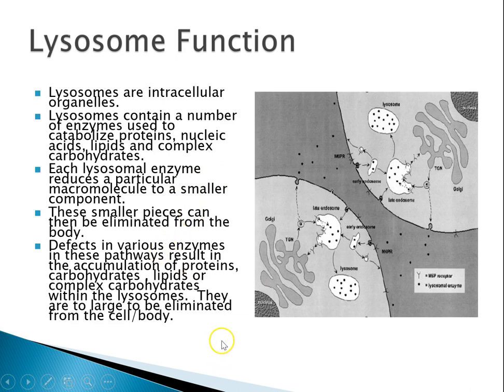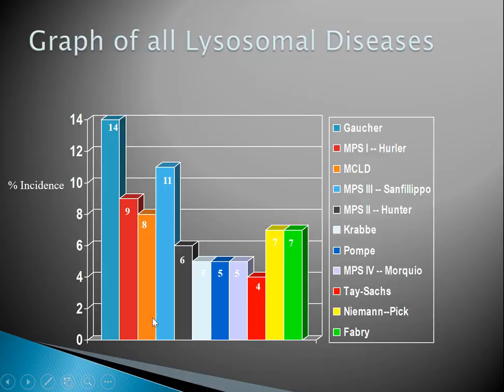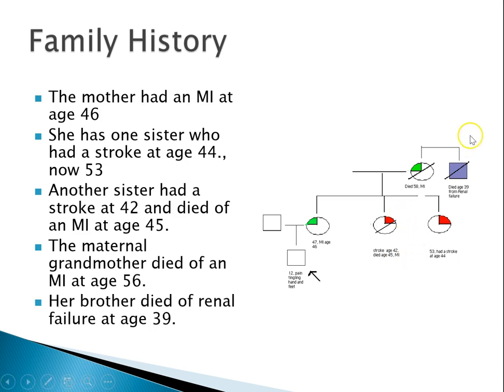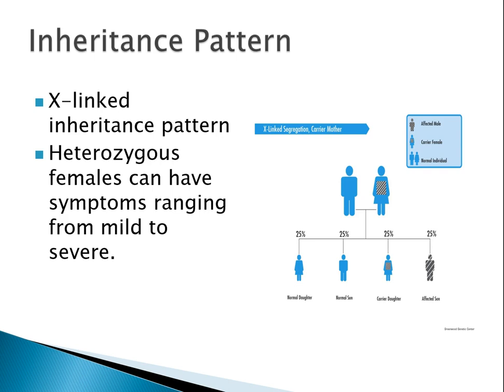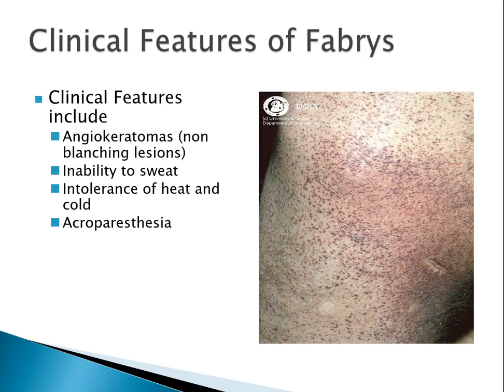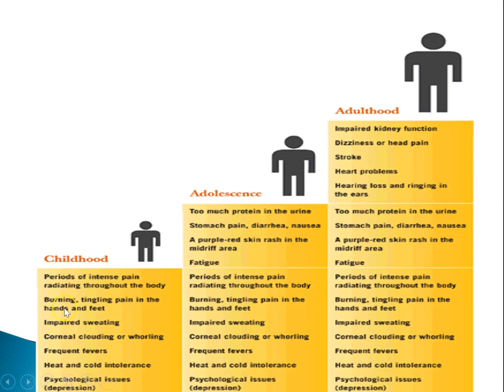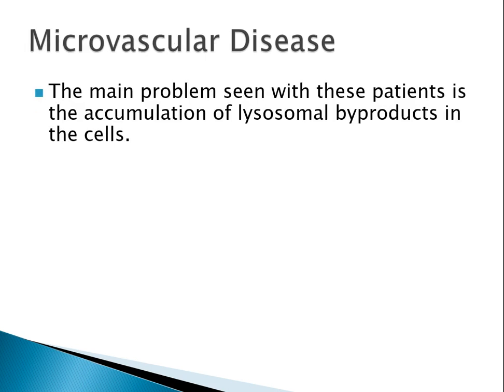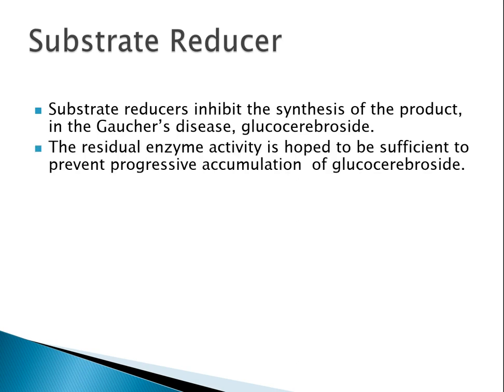GENET Fabry Disease